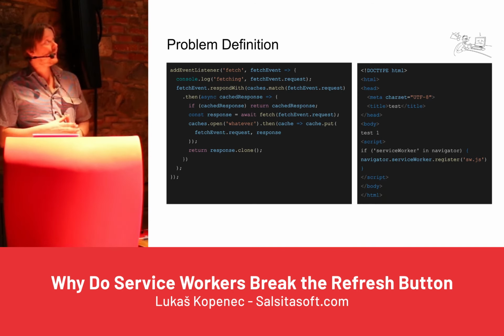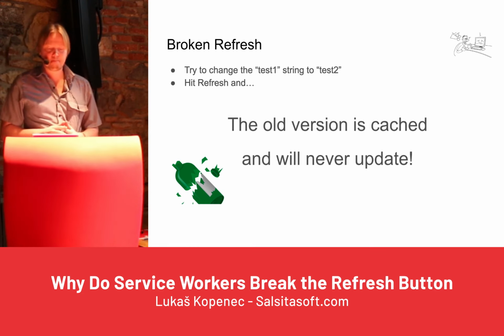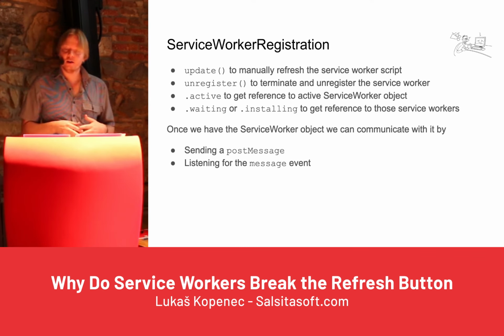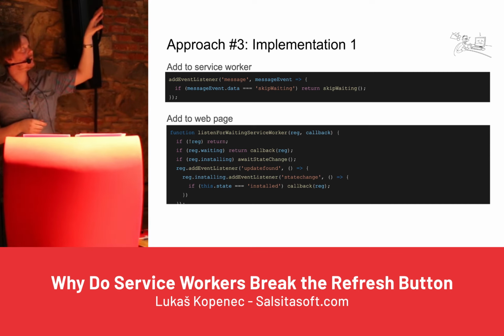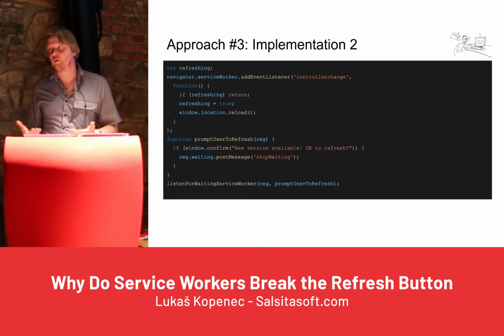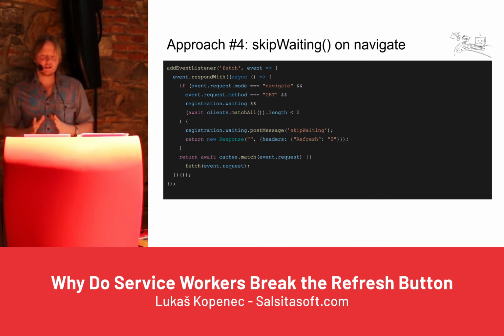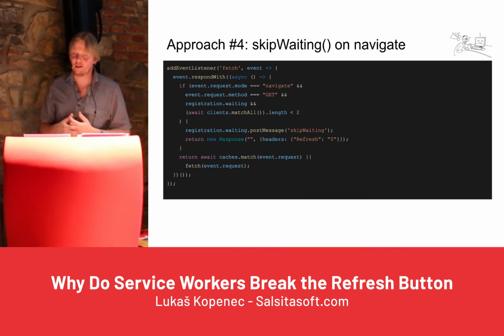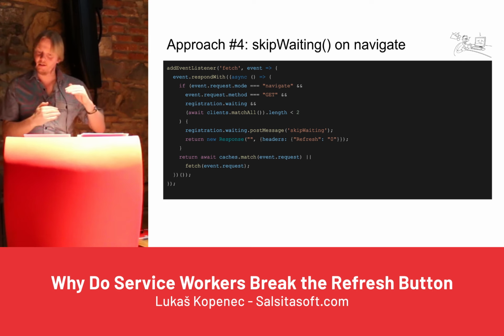Why Do Service Workers Break the Refresh Button by Lukáš Kopenec - Salsita Software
Have you ever read an article on the web and been inspired to make a presentation about it for your colleagues? That was the case for Full-Stack Developer Lukáš Kopenec, who read an article about Service Workers and decided to share his own experiences.

In the following video Lukáš describes how a simple service worker can break the browser refresh button. He explains the reasons for this behavior in detail and proposes several possible solutions and the trade-offs they entail. During his presentation, he touches on and explains different service worker APIs and some of the intricacies of progressive web applications.